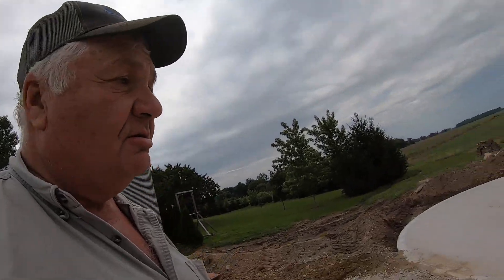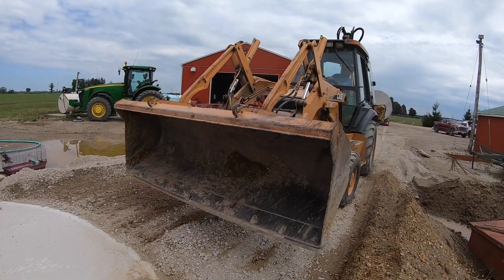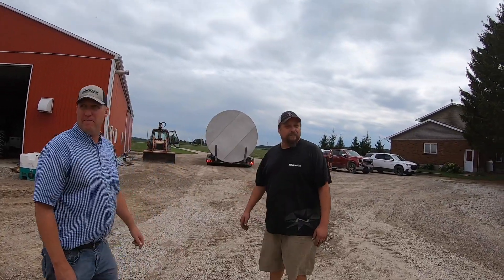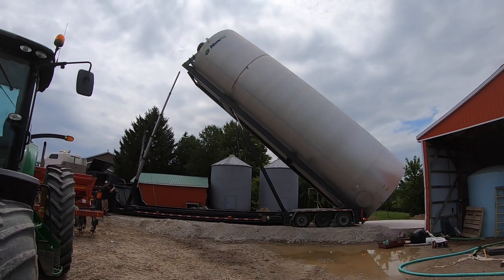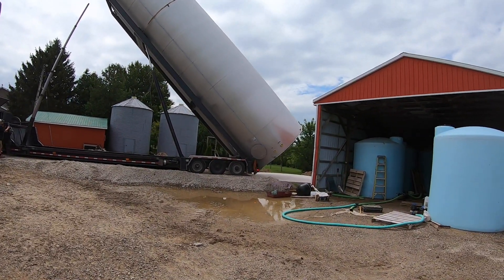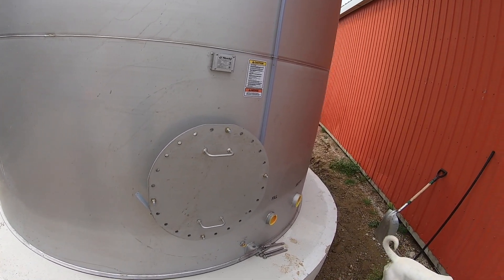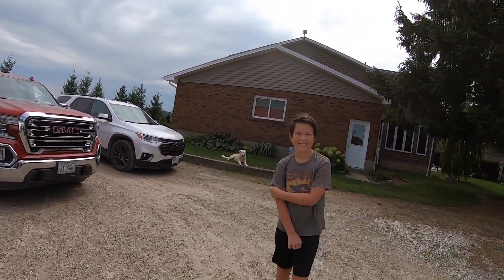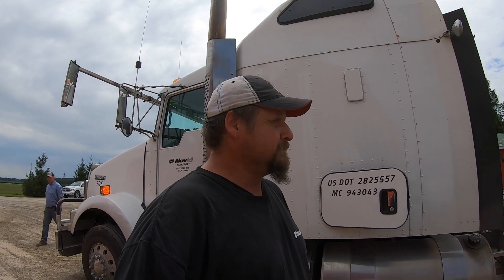Standing up a 40000 Gallon Fertilizer Tank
We got a 40000 gallon tank to store our 28%.